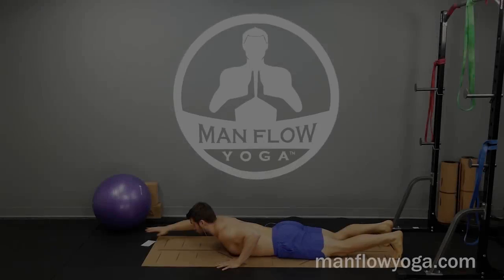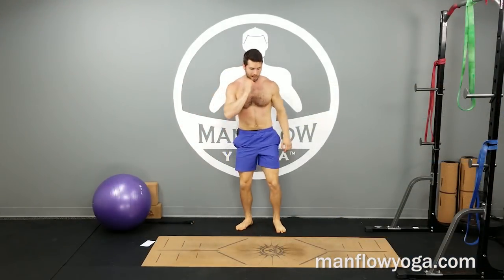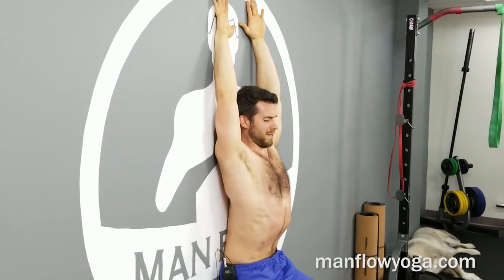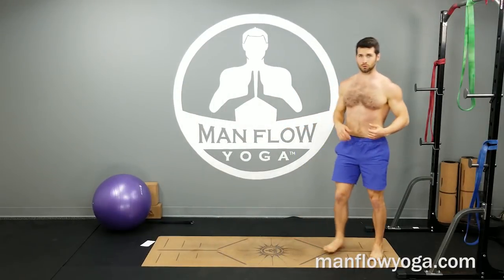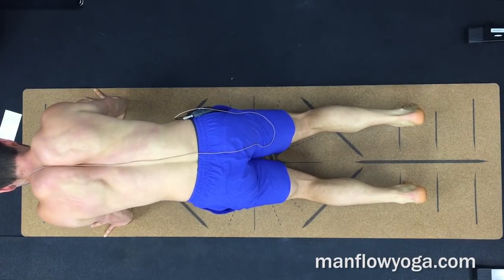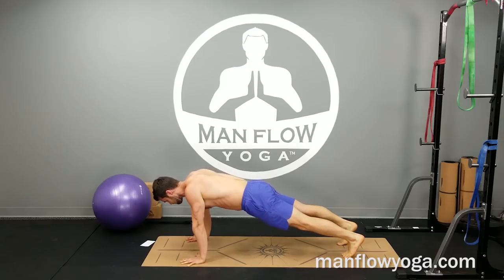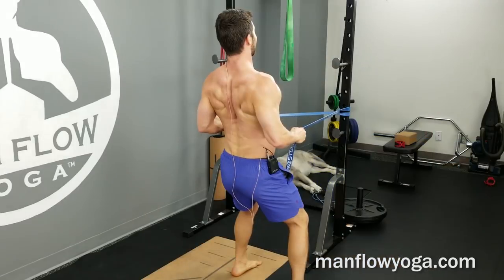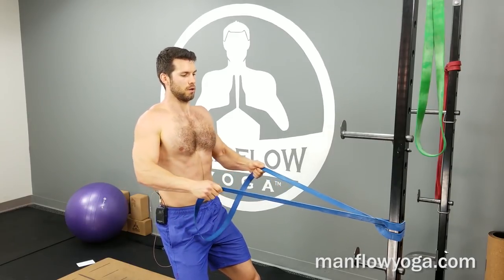Shoulder Strength & Mobility 1 Flow (Bulletproof Your Shoulders) Trailer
- - A follow-along workout to build flexibility, mobility, and active range of motion in your shoulders and upper-body. Great for improving your posture, strengthening your shoulders, preventing injury in your rotator cuff and shoulders, and improving overall upper body health. This stretching routines requires a wall and a strap (a belt, dog leash, or t-shirt will work just fine as well), and starts off with an optional (quick) foam rolling routine.

Skill Level: Beginner
Target Area: Shoulders, Upper-Body, Head & Neck
Fitness Focus: Strength, Mobility
Intensity Level: 3
Workout

Part of the Bulletproof Your Shoulders Program. Make sure to use this with the entire Bulletproof Your Shoulders Program for best results. -